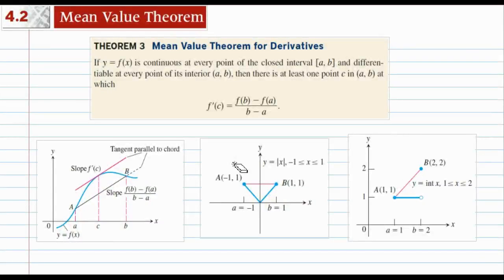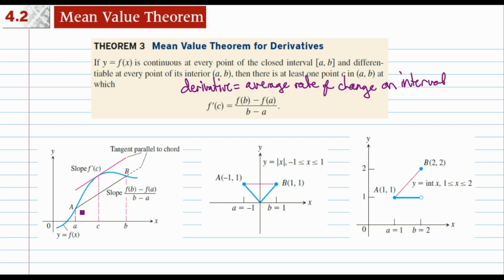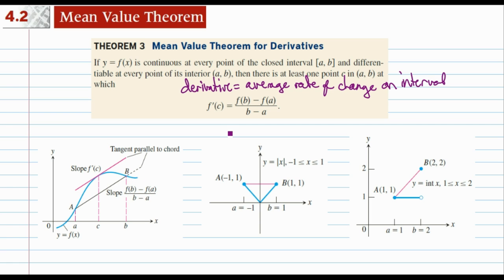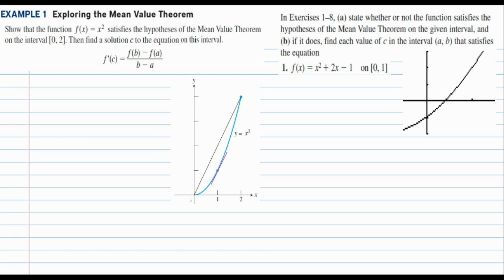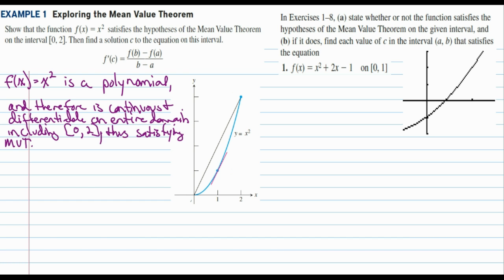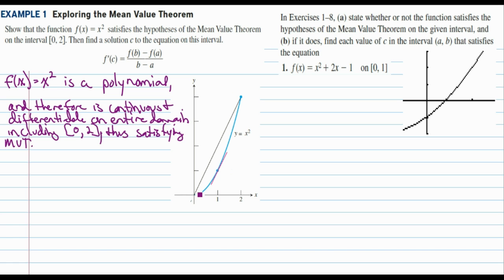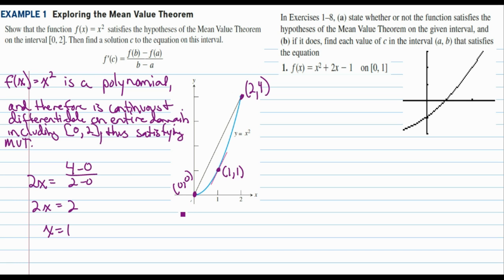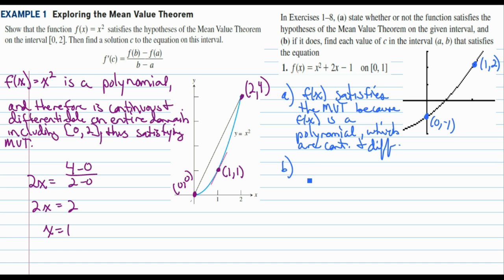Calculus 4 2 ex 1